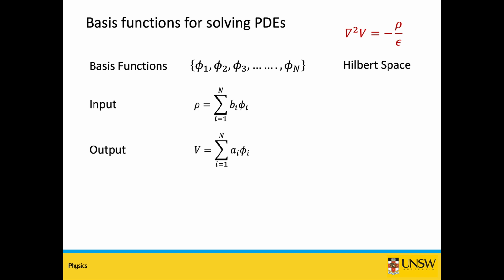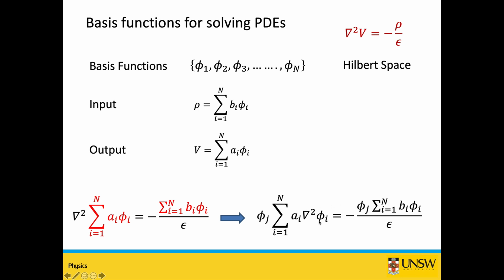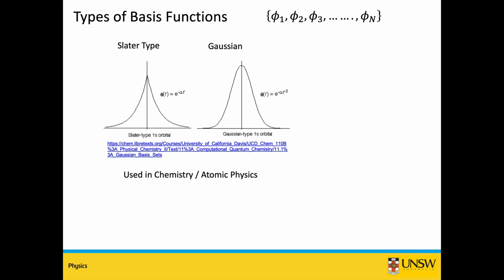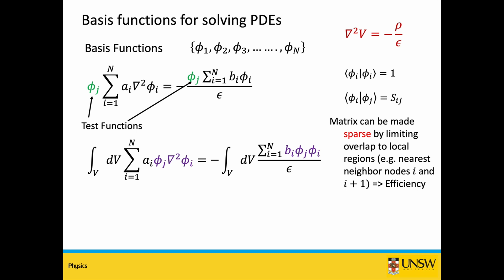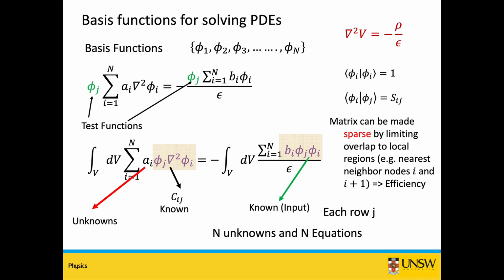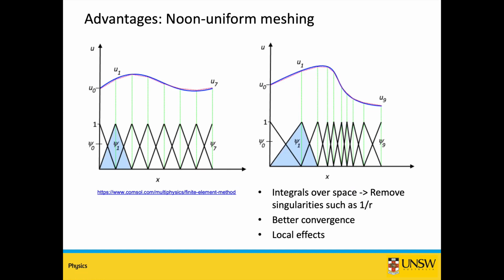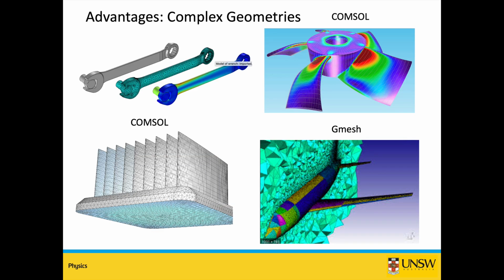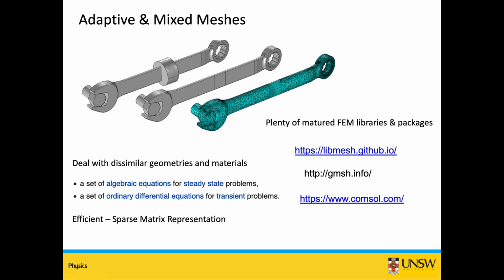Finite Element Method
Basis functions, FEM techniques.